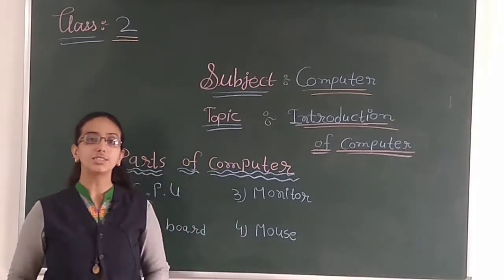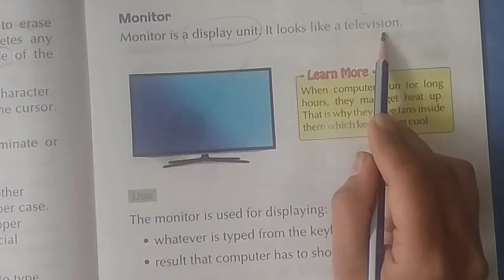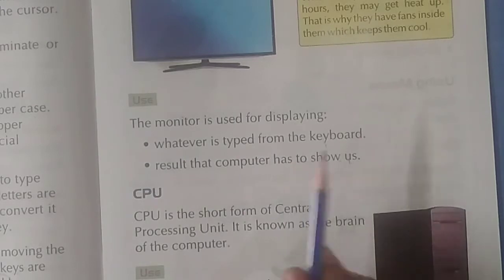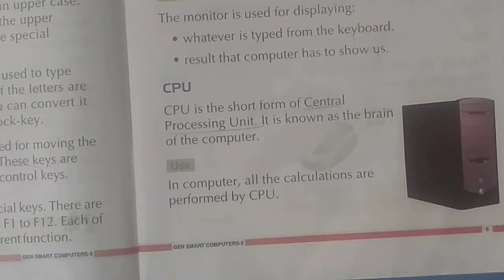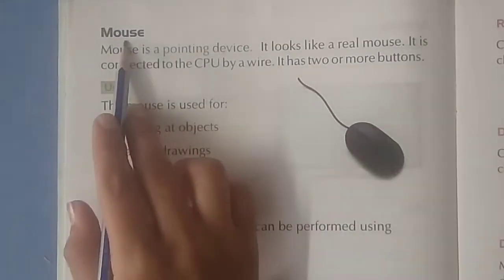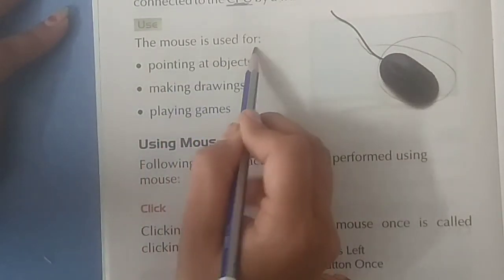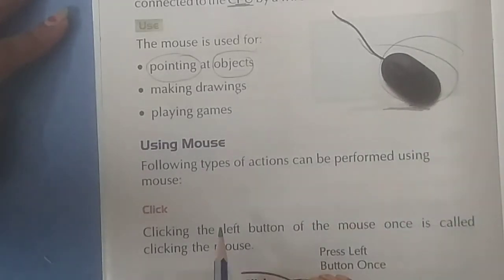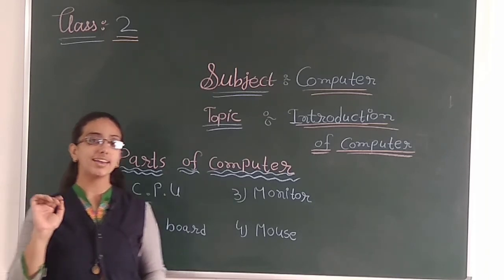Computer:ch:1 Introduction of computer [part-2][ std -2]